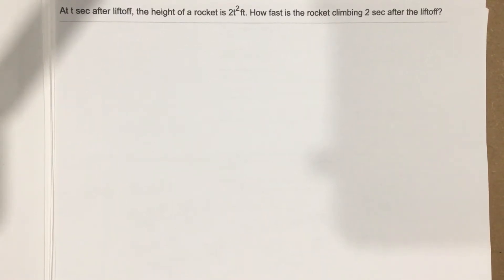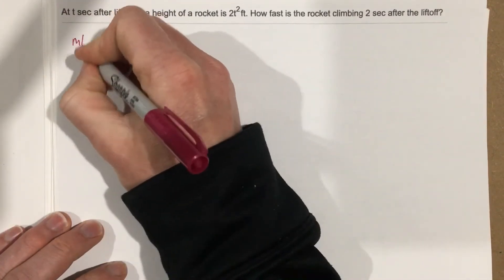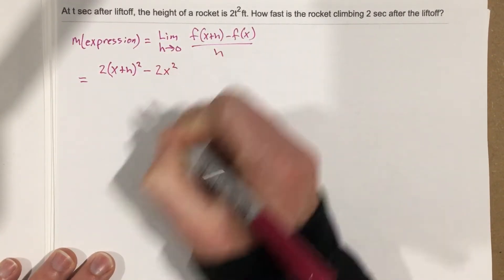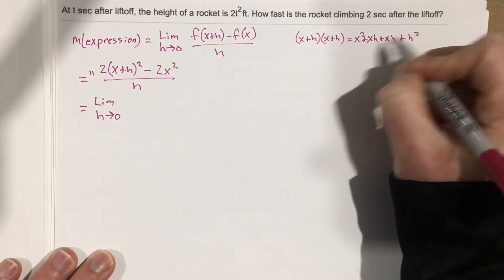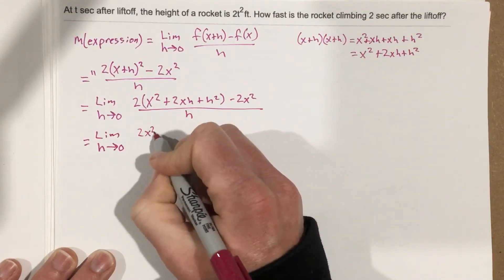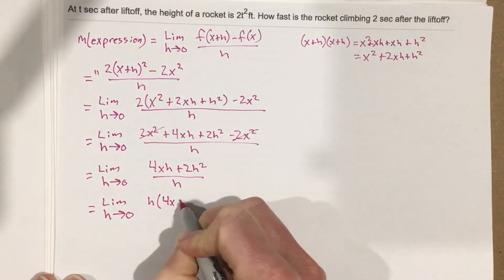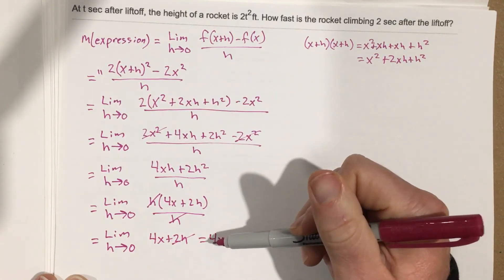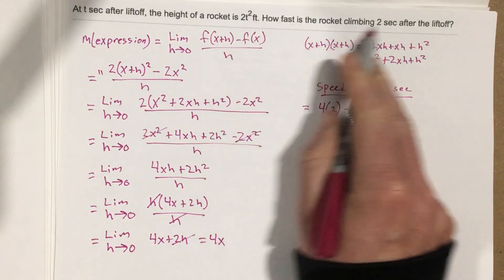Find the equation of a tangent line using a limit definition